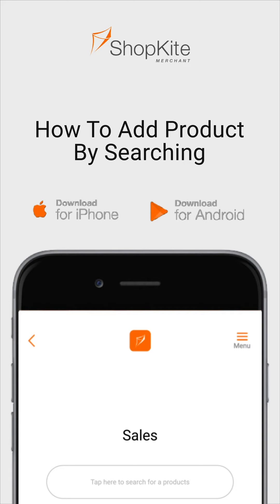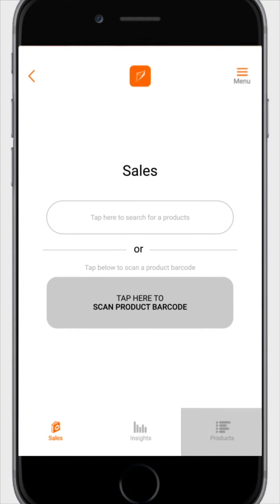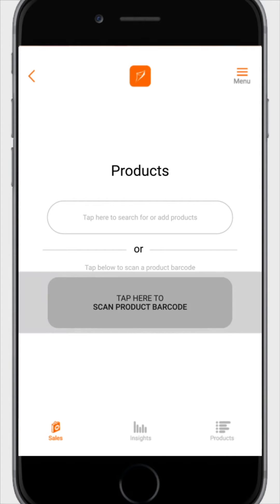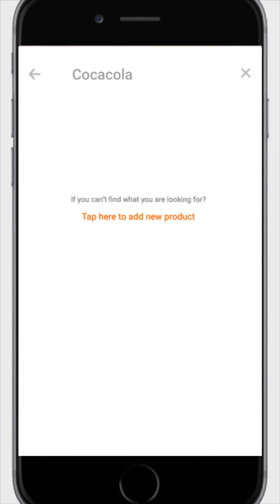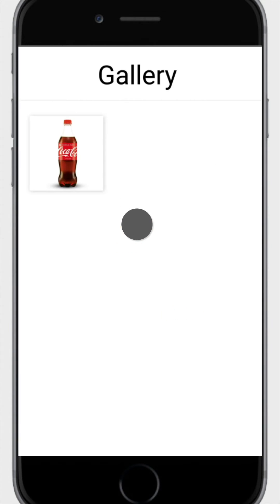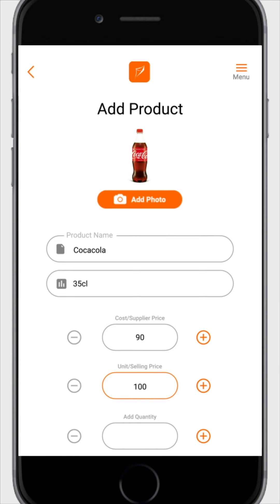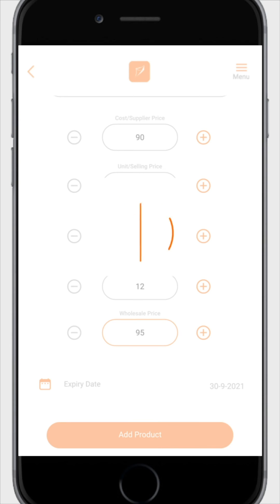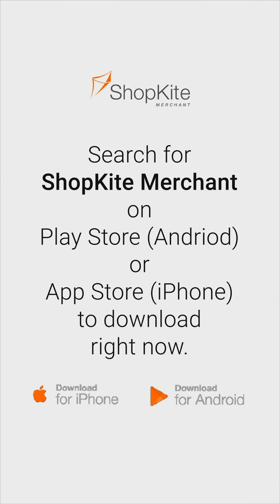How to add a new product by searching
Follow these simple steps to learn how to add new products by searching to your Shopkite Merchant mobile app.